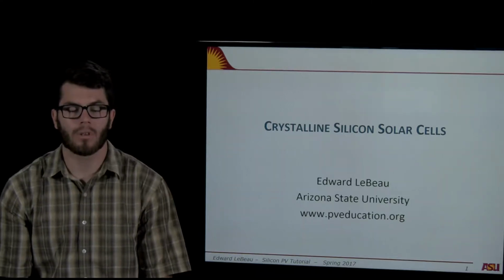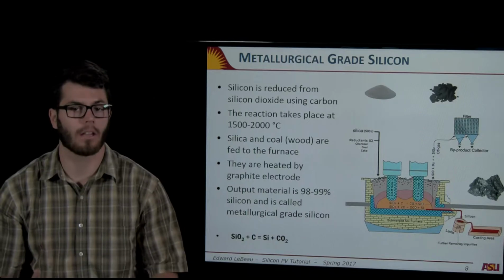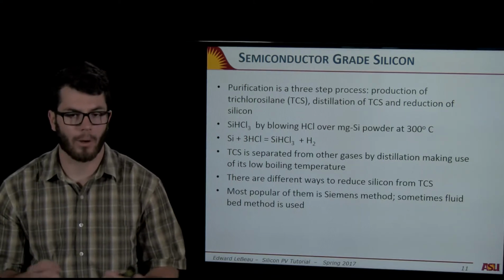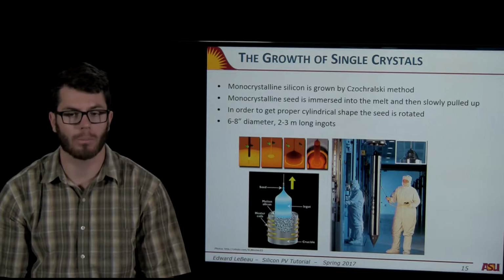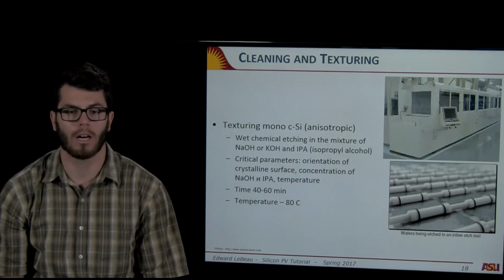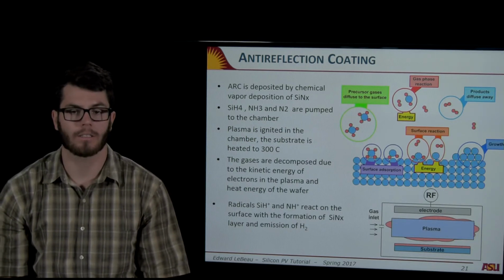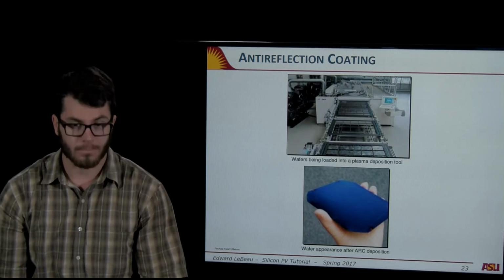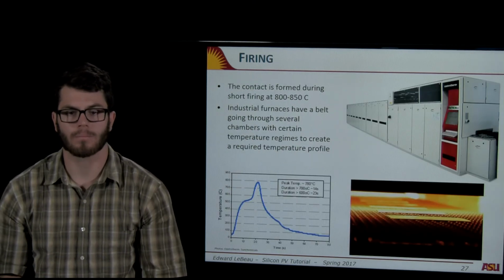All About Solar (Lecture 3 part 2)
This lectures discusses the manufacturing process from sand to cell:
Making wafers, cleaning, texturing, diffusion, screen printing, firing